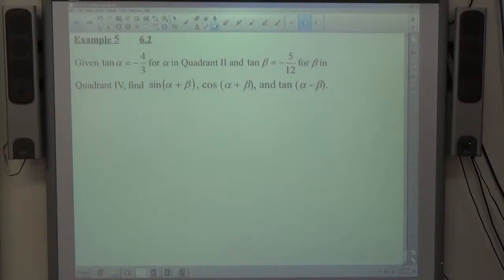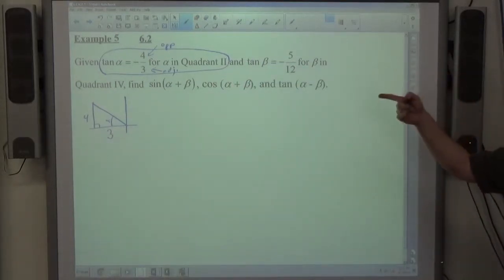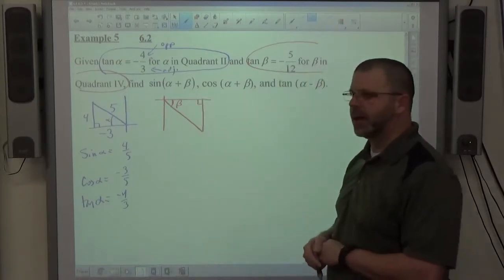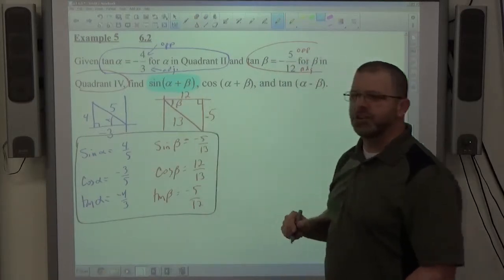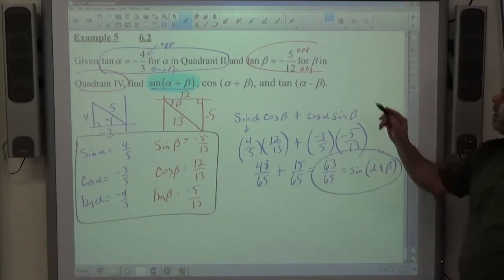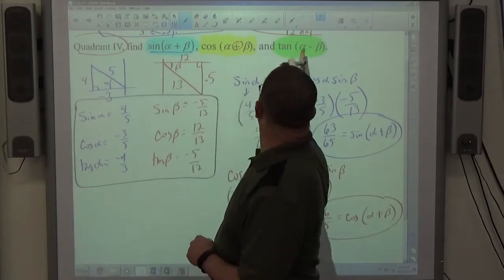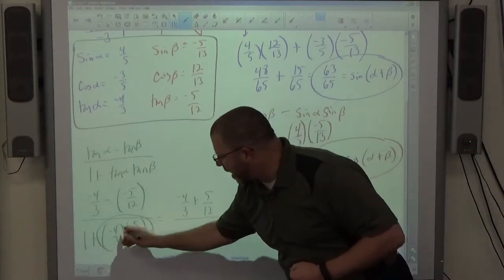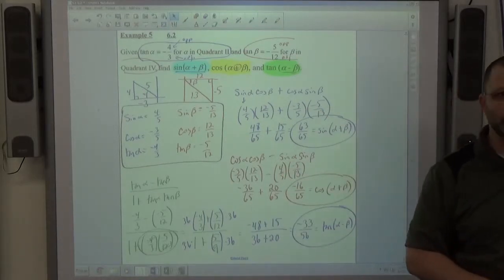Geo Trig 6.2 Example 5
Given the tangents of two different angles, a and b, and their quadrants, find sin (a + b), cos (a + b) and tan (a - b).